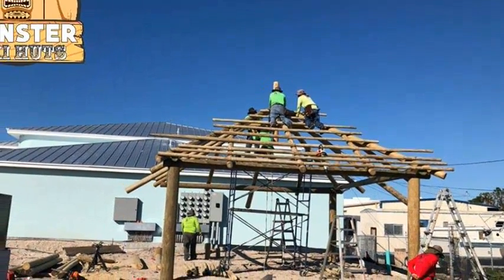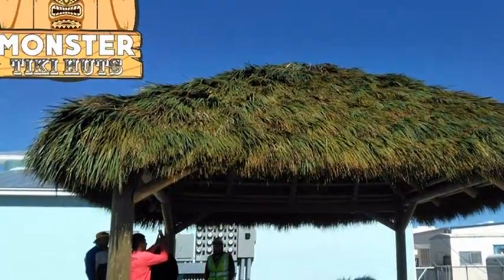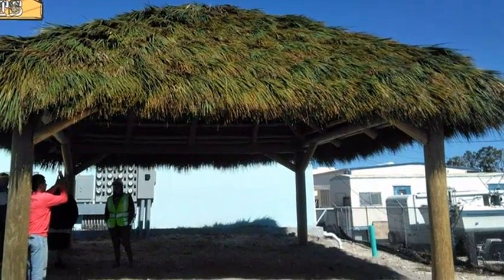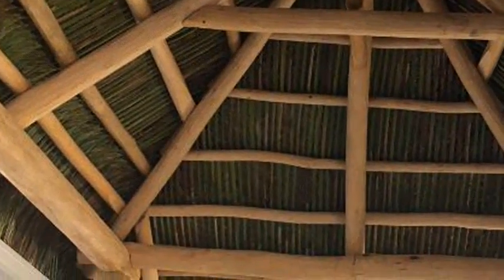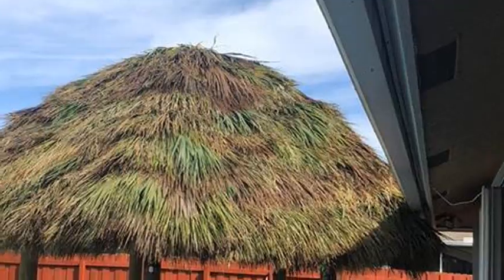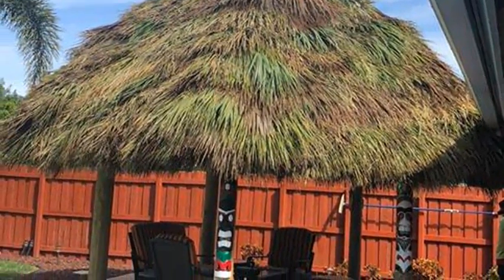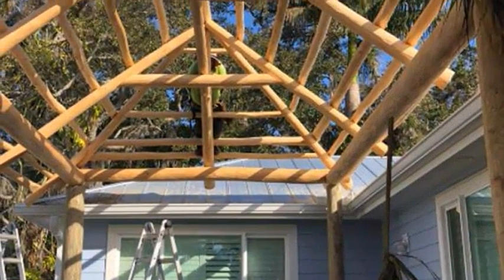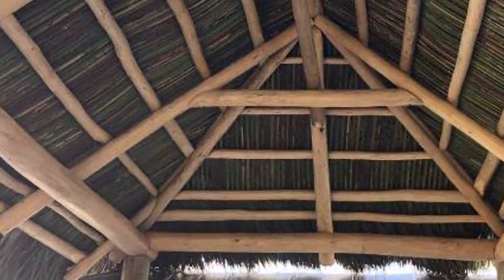Naples Florida Tiki Huts |MONSTER TIKI HUTS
For years Monster Tiki has built the best tiki huts in the market. From tiki huts in the Rv Resorts to tiki huts for residential homeowners. The tiki huts that Monster builds are all one of kind shade structures, built and inspired by the traditional chickee huts, our tiki huts can incorporate electrical and plumbing. This means you can literally add your own spark of interests: outdoor bars, fridges, televisions, sound systems, lighting & so much more. Take your backyard to the NEXT level with the best shade Florida has to offer with a certified MONSTER built tiki hut. Monster in Quality, Monster in HEAVY-DUTY toughness & Monster luxurious lifestyle.